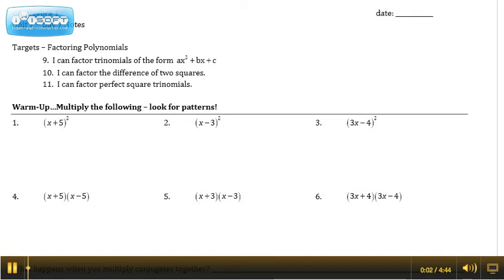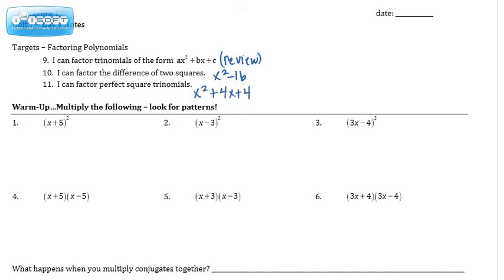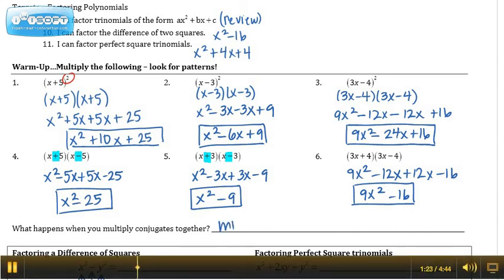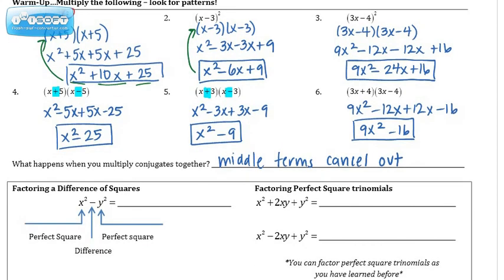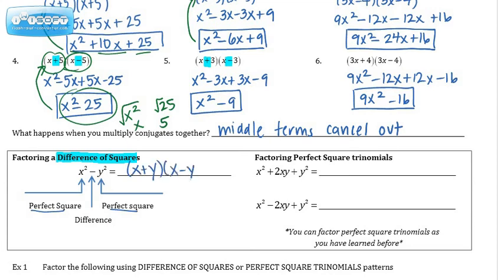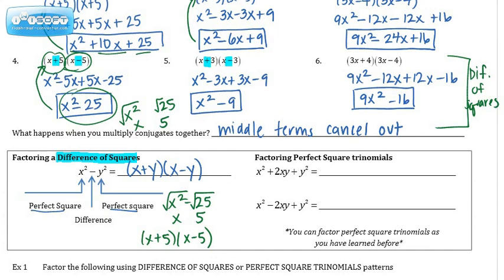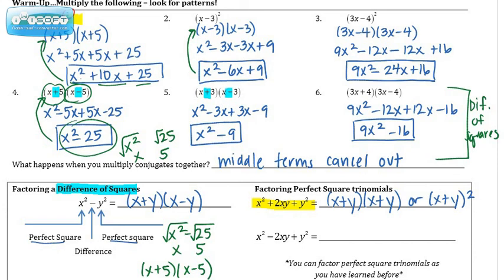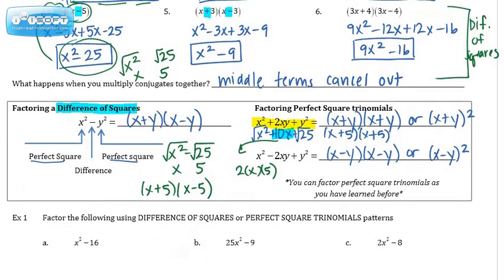Unit 7 - Day 7 Notes (Video #1)